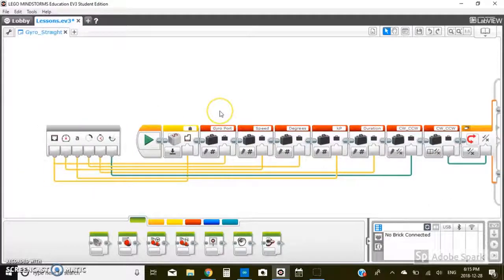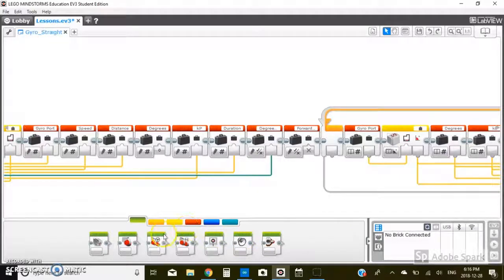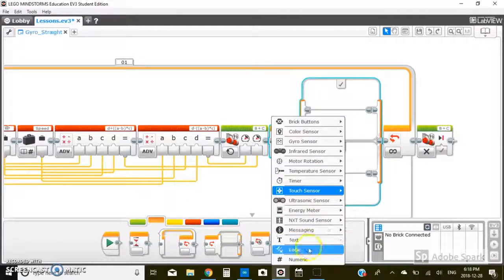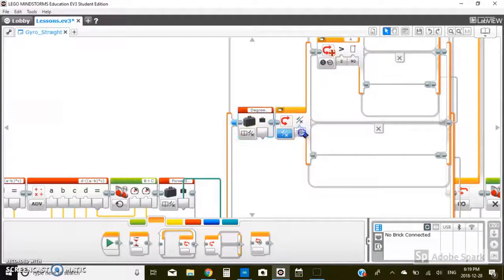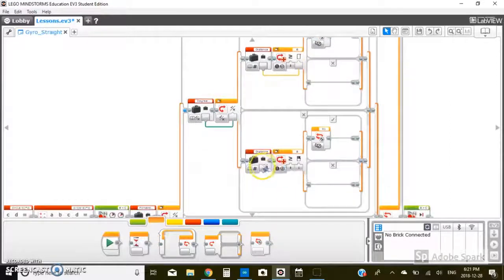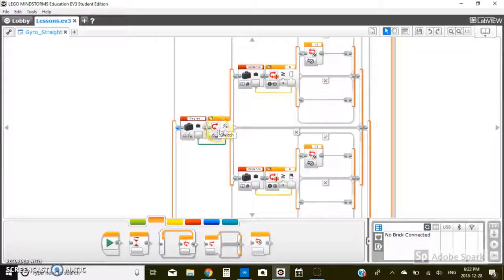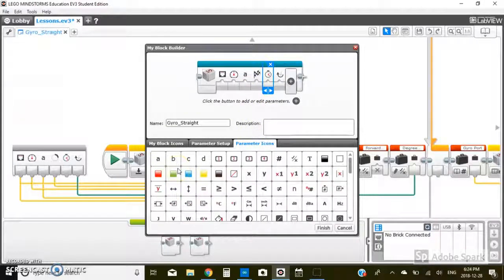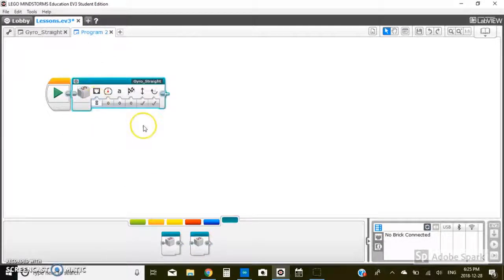How to make a PERFECT gyro straight program!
This video expands on last week's tutorial (about gyro turning), by making a gyro straight program. It teaches how to use proportional logic to make sure your robot never veers off track. Enjoy!